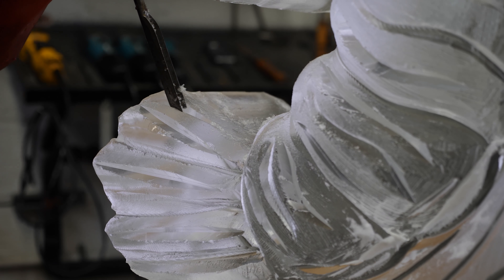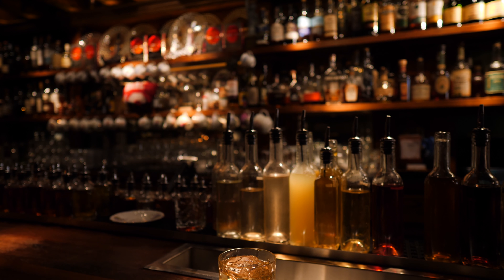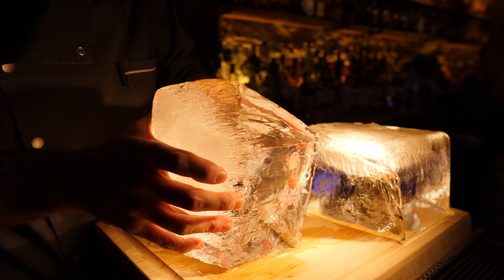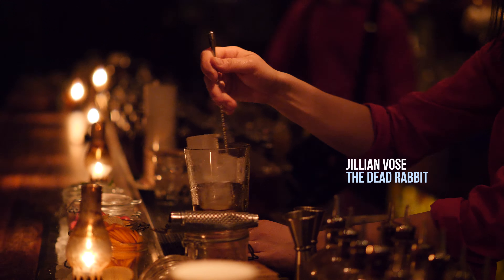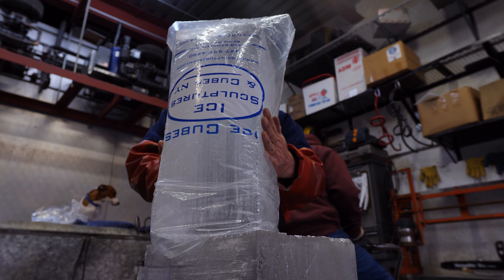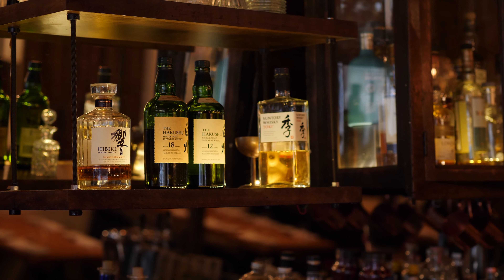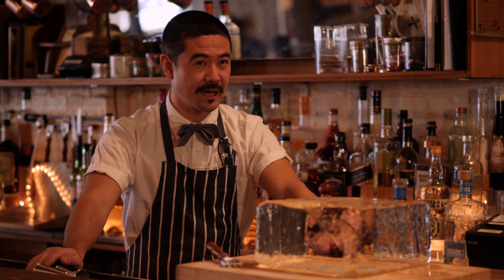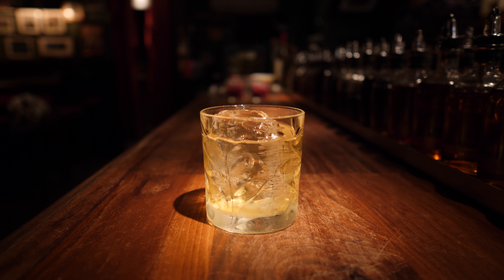Video Shot by Panasonic Lumix GH5 at 4K 60fps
Video Shot with Panasonic Lumix GH5 at 4K 60fps by Griffin Hammond

The new LUMIX GH5 again evolves to achieve 4K 60p / 50p ultra high-definition, smooth, video recording for the first time as a Digital Single Lens Mirrorless camera without a time limit. Furthermore, the LUMIX GH5 is also capable of 4:2:2 10-bit* 4K 30p / 25p internal video recording as well as outputting even more faithful color reproduction for the first time as a digital interchangeable lens camera. The VFR (Variable Frame Rate) lets users record overcranked / undercranked video in 4K (60 fps, maximum 2.5x slower) and FHD (180 fps, maximum 7.5x slower). The GH5 complies with V-LogL video recording with the purchase of the DMW-SFU1 Upgrade Software Key. Use of Upgrade Software Key also activates LUT (Look Up Table) in the camera so users can play videos recorded in V-LogL on the camera. Practical tools like Waveform Monitor and Vector Scope have also been added.

*4:2:0 8-bit in 4K60p/50p recording on an SD Memory Card.